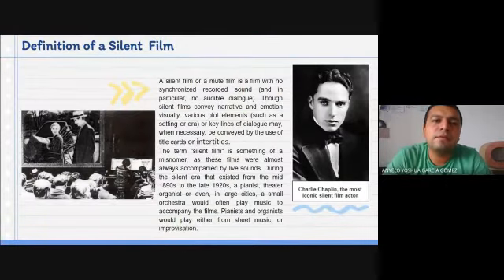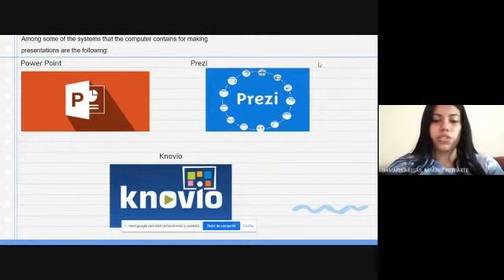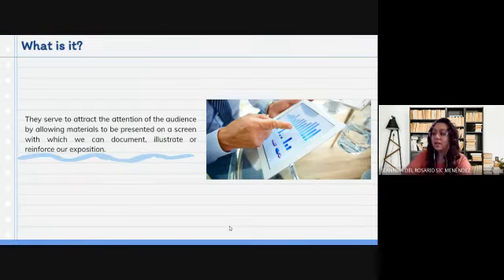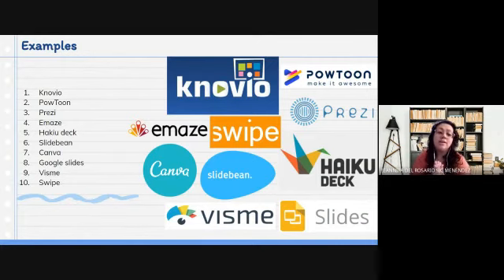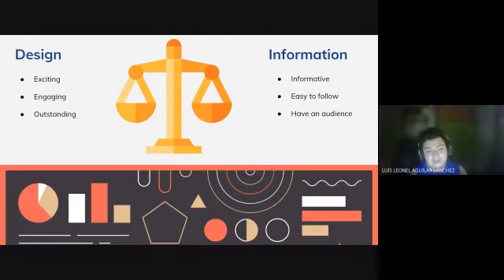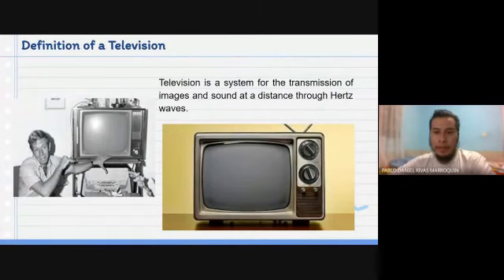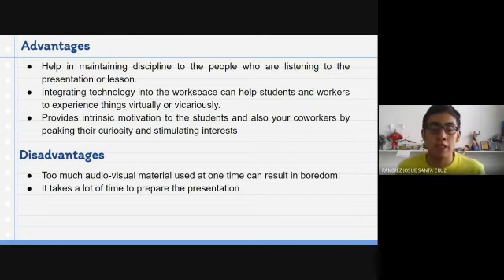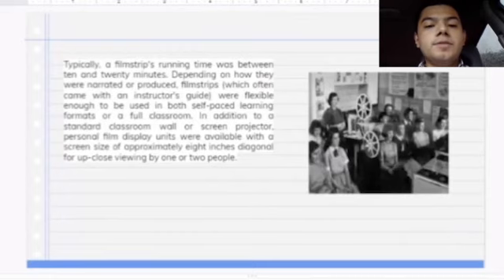Group 5 Audiovisuals Aids 26/07/21 TE4N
Technical English 4 N
Task in group about audiovisual aids